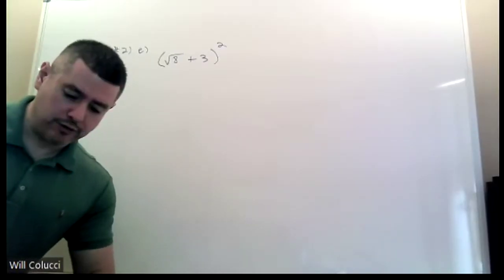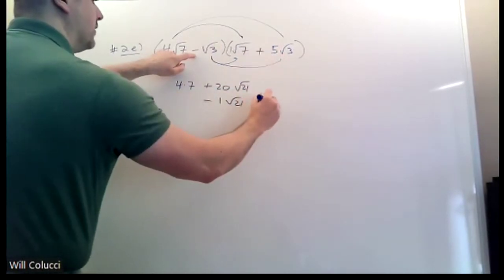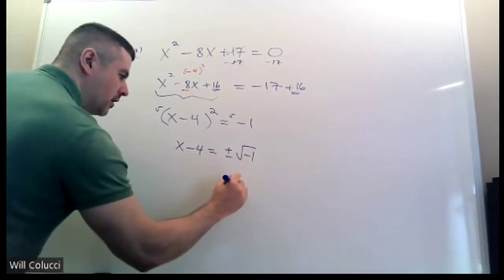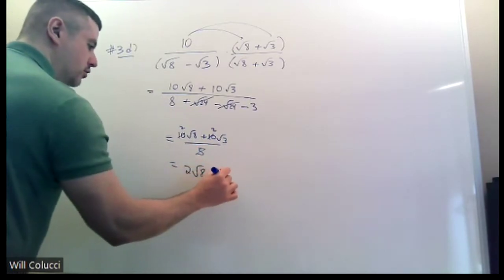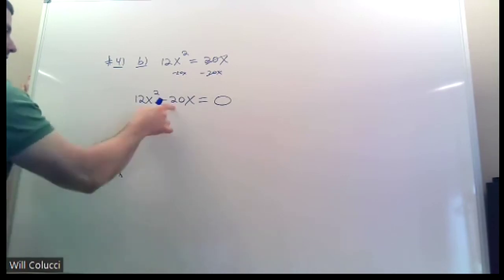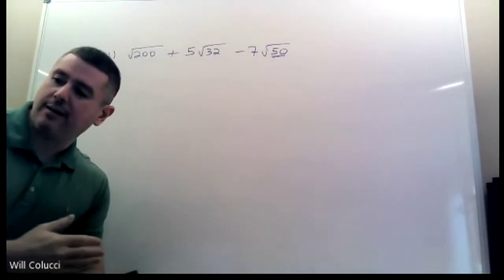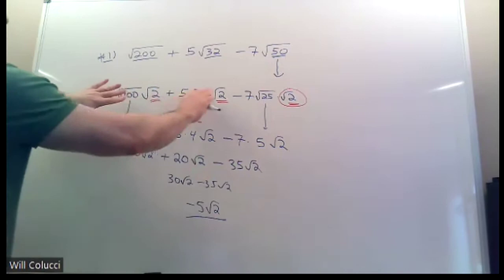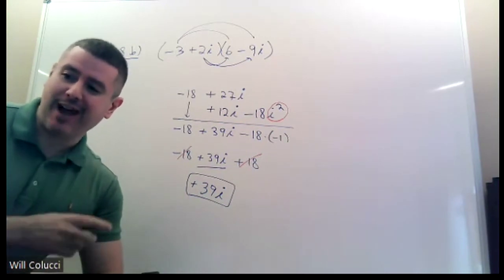Exam#2 Review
Problems that I was asked to do during the zoom review session.